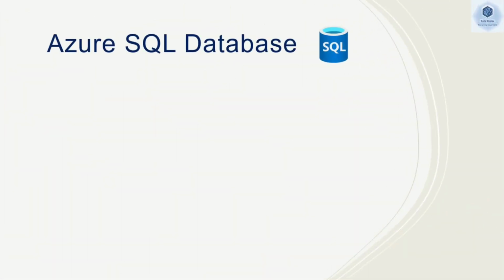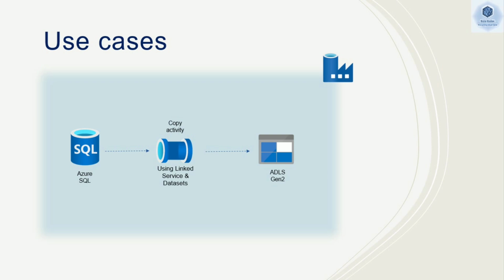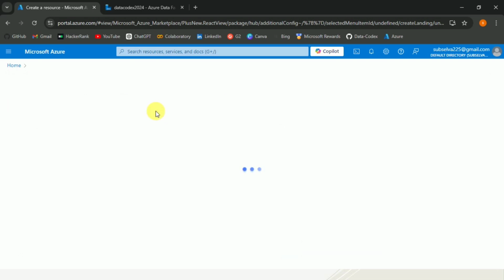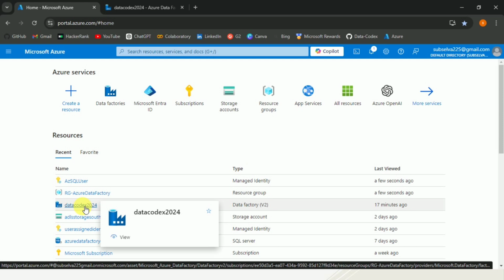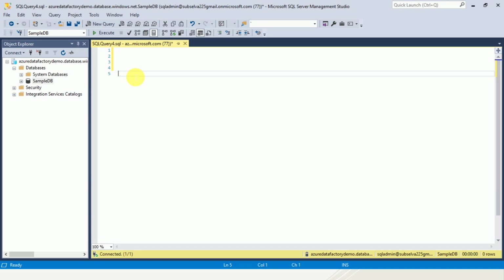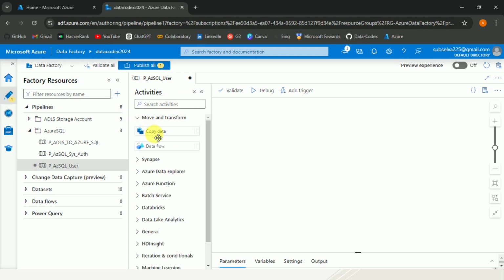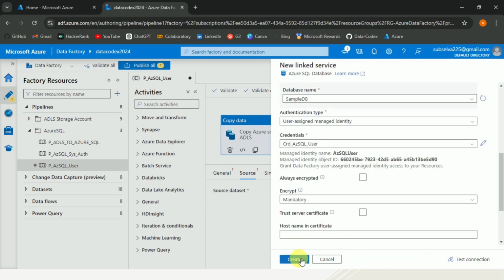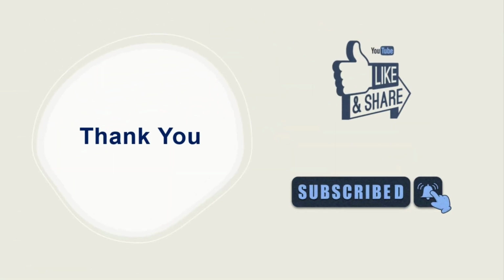UAMI authentication for Azure SQL | Session - 20 | Azure Data Factory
Azure Data Factory Tutorial | Configuring Linked Services with User-Assigned Managed Identity for Data Migration (Azure SQL)

In this tutorial, I explain how to configure linked services using User-Assigned Managed Identity authentication in Azure SQL for efficient data migration to Azure Data Lake Storage Gen2 (ADLS Gen2). Follow along with the live demonstration in the Azure Portal to see the step-by-step process.

Key Takeaways:

1. Setting up linked services with User-Assigned Managed Identity authentication in Azure SQL
2. Step-by-step guide for migrating data from Azure SQL to ADLS Gen2
3. Live demonstration of the configuration in the Azure Portal